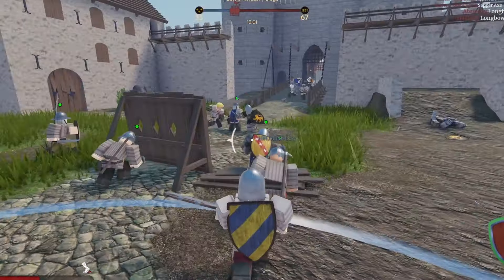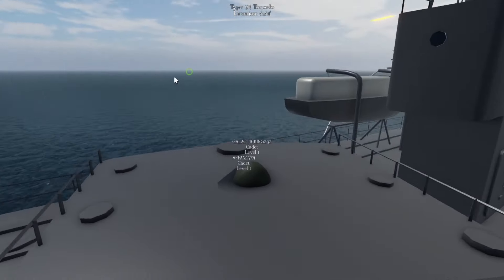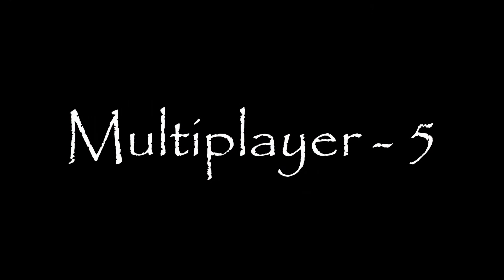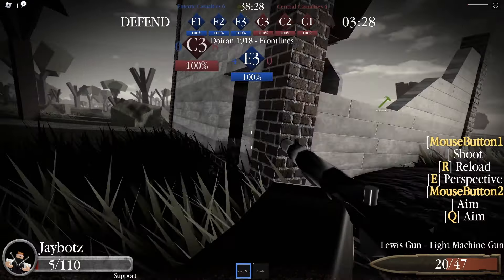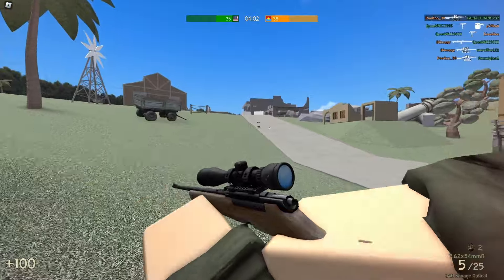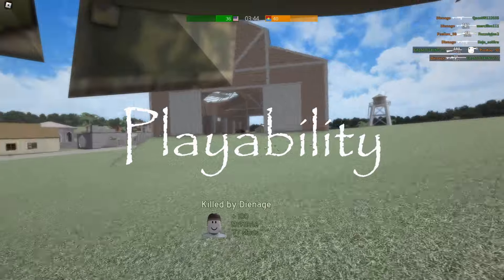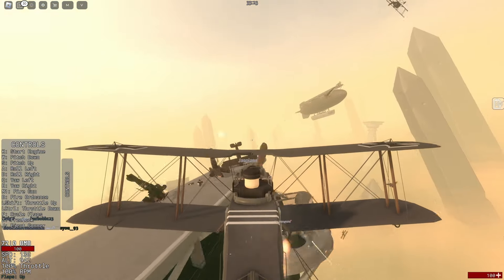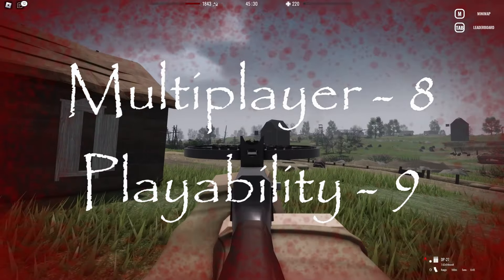The TOP 10 Best Roblox War Games That Will BLOW Your Mind!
Sub and Like or else. Hope you enjoy!